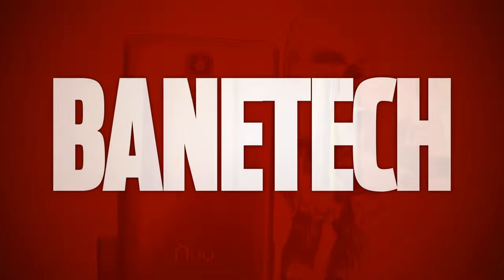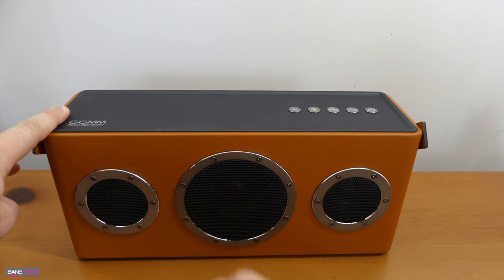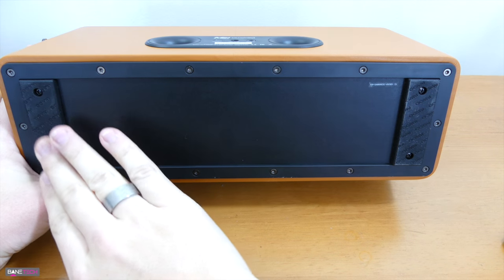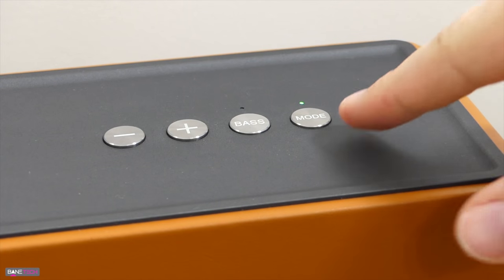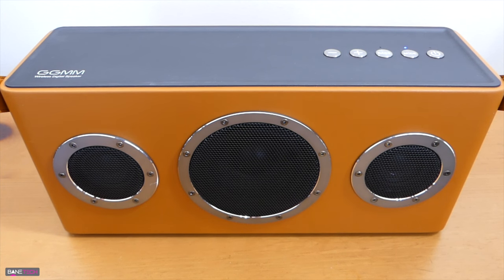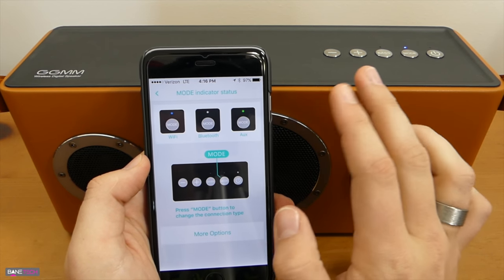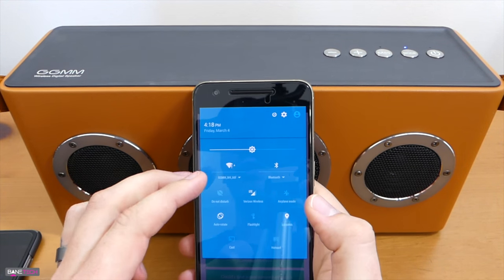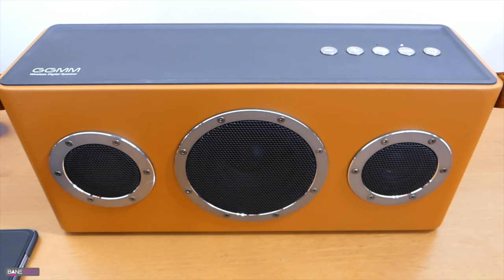AMAZING Portable Wireless WiFi/Bluetooth Multi-Room Stereo Speaker System - GGMM M4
GGMM M4 Leather Wireless Digital Wi-Fi / Bluetooth Indoor and Outdoor Speaker Featuring Airplay , DLNA , Spotify Connect, Built-in Wi-Fi, Rechargeable battery with Leather handle

Loot Crate is awesome! SAVE $3 off with code SAVE3.  Don't miss out!

Tip Jar!

MY EQUIPMENT -